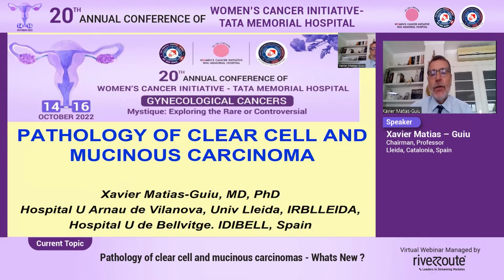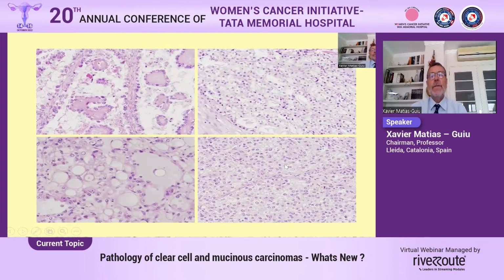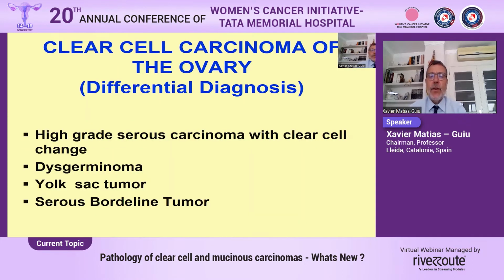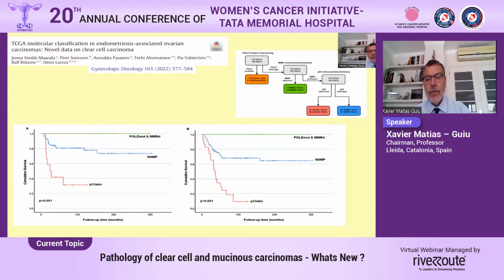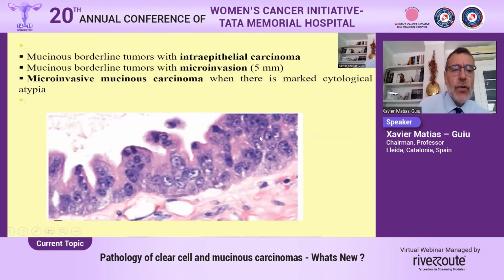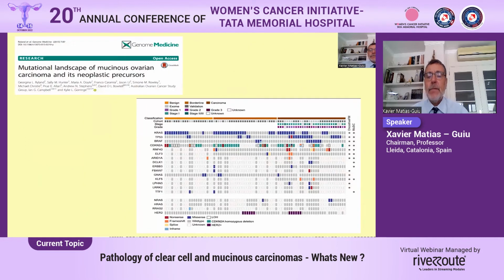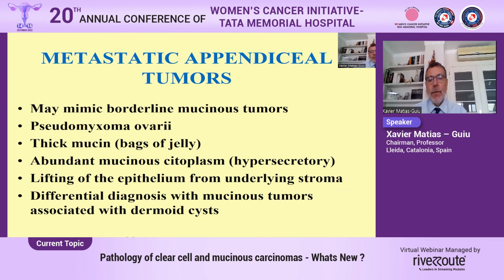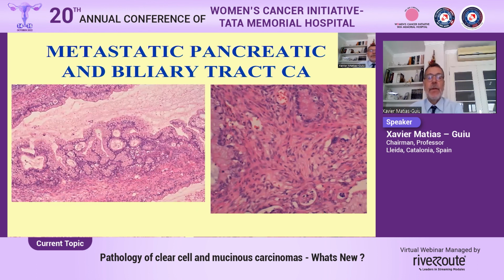9 Xavier Matias Guiu